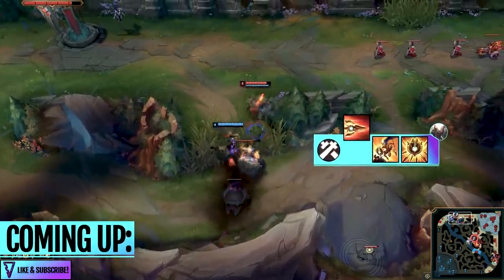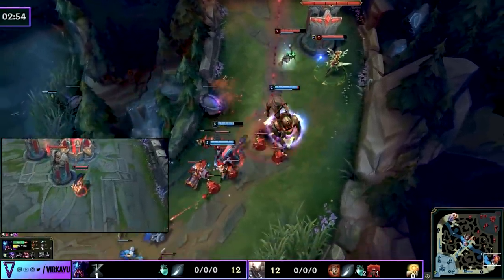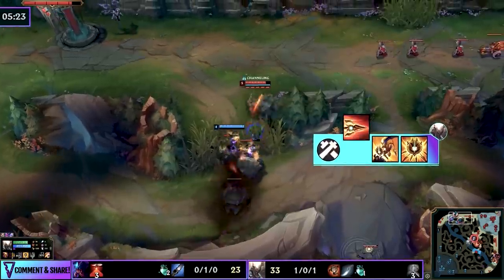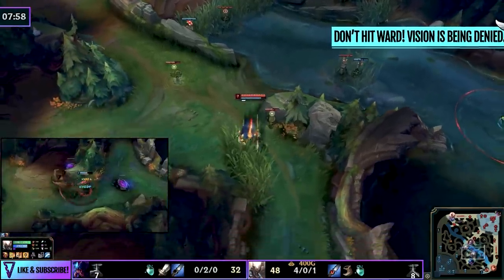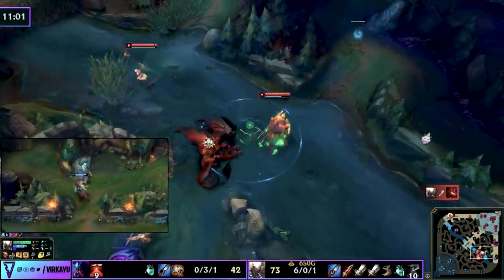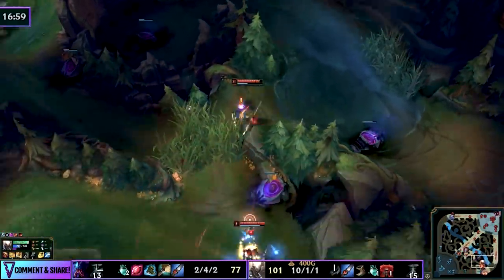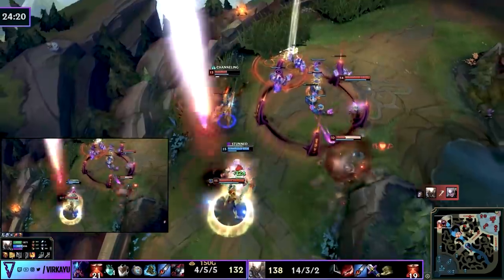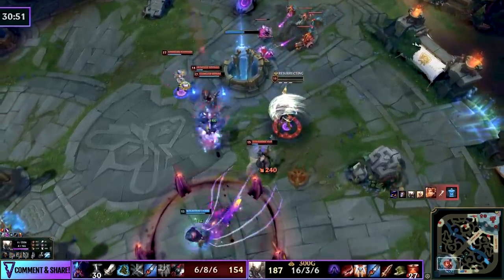How To Be Everywhere When All Lanes Are Behind ft. Pantheon - Jungle Carry Guide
🔵 Fighter Jungle Gameplay guide ft. Pantheon showing you tips to hard carry & win more in League of Legends even when all lanes are behind! 🔵 ZARdotGG

Using Pantheon jungle, I look at how you can have a huge early game in order to get yourself fed because when all lanes are behind, you want to be able to stall the game, be in every lane, destroy the enemy jungler, stop their snowball and focus on making a comeback while trying to 1v9 from the jungle. Carry and win the game with smart pathing, ganking and teamfight control!

Thumbnail artwork: My own